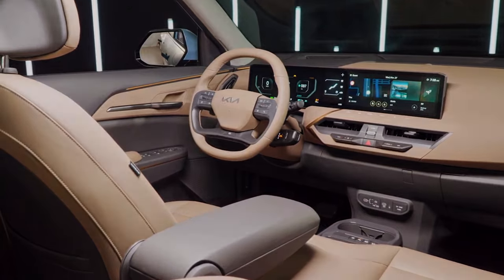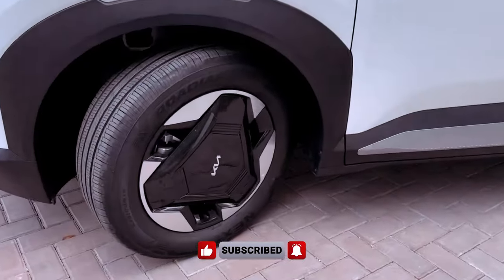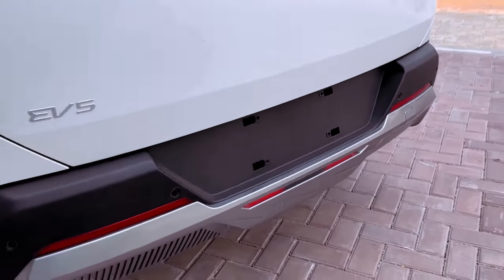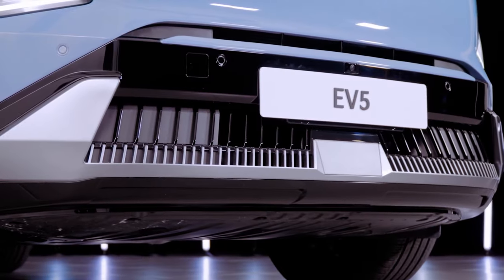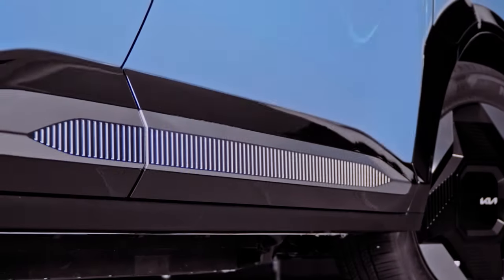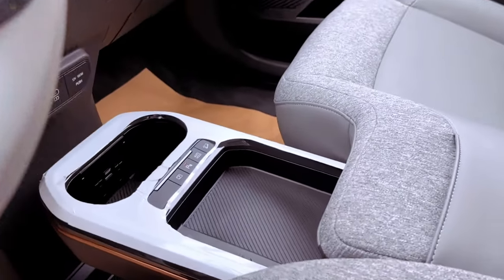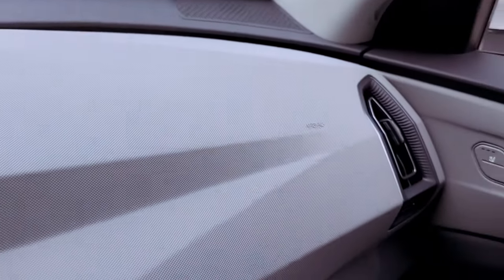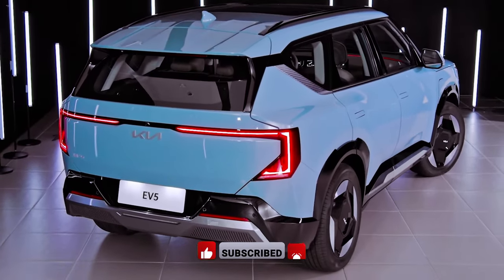Buckle Up for the Future: The 2024 KIA EV5 Electrifies the Road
The internal combustion engine may have ruled the road for over a century, but the 2024 Kia EV5 is here to rewrite the script. This isn't your average boxy SUV; the EV5 boasts a sculpted silhouette that wouldn't look out of place in a futuristic cityscape. Its sleek lines and aerodynamic curves whisper efficiency while simultaneously demanding attention.  Forget about the hum of a gas engine; the EV5's silent powertrain ushers in a new era of refined driving, allowing you to reconnect with the world around you – the whoosh of the wind, the chirping of birds, the soundtrack of your own adventure.

Inside the EV5, the focus shifts to comfort and connectivity. Imagine a spacious, light-filled cabin where premium materials and innovative technology create a haven for driver and passengers alike. Panoramic sunroofs bathe the interior in natural light, while ample legroom ensures everyone can stretch out and enjoy the ride. A suite of cutting-edge driver-assistance features keeps you safe and confident on the road, while the intuitive infotainment system puts the world at your fingertips. Whether it's a daily commute or a weekend escape, the EV5 transforms every journey into a first-class experience.

But the true magic of the EV5 lies in its ability to deliver exhilarating performance without sacrificing sustainability. With a range exceeding 541 km on a single charge, range anxiety becomes a thing of the past. Need a quick top-up? The 400V fast-charging system gets you back on the road in a flash, transforming long distances into effortless adventures. The 2024 Kia EV5 isn't just a car; it's a statement about a future where style, sustainability, and performance converge seamlessly. Are you ready to redefine your driving experience?